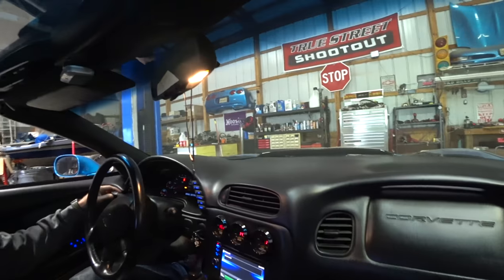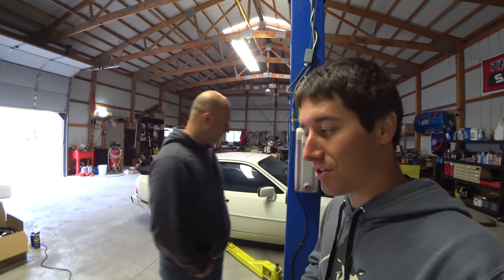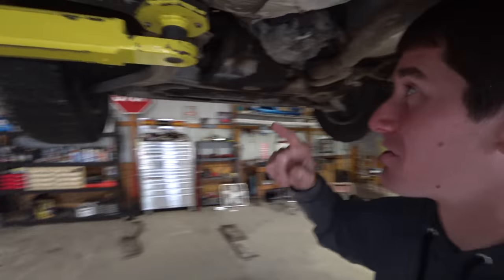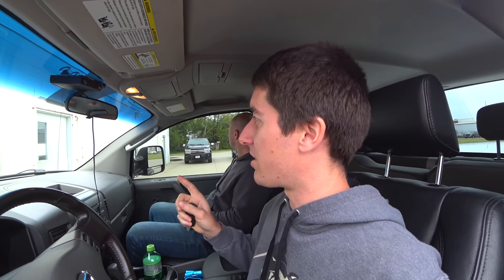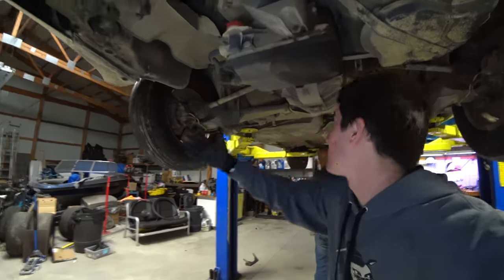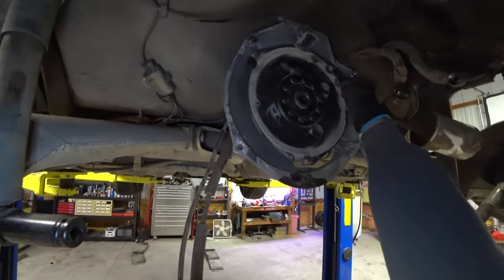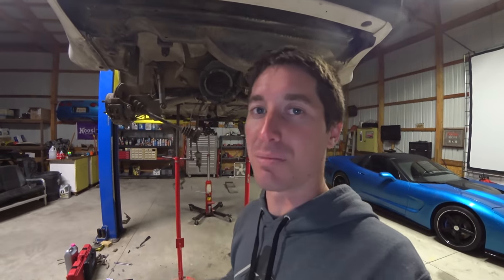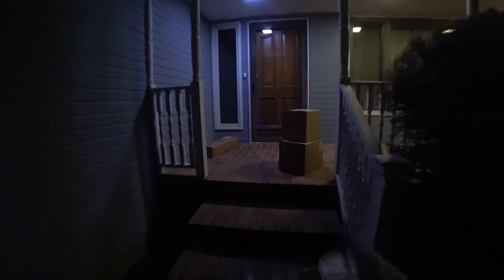REMOVING The FLYWHEEL From A Porsche 944 Is A NIGHTMARE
The $500 1987 Porsche 944 is running perfectly after a few drops of injector cleaner, some injector orings, and borrowing a flow bench from my friends at ICT Billet. Now on to the reason the owner sold the car, the nasty rattle from the driveline caused by the rubber flywheel breaking down. We're going to install a static clutch setup that replaces the rubber piece and should last much longer. This job is much more involved than you'd think and ended up taking two days to knock out.